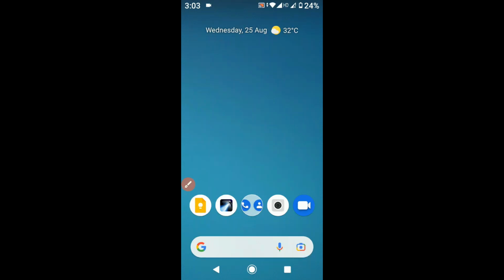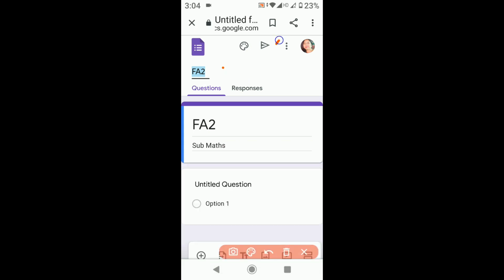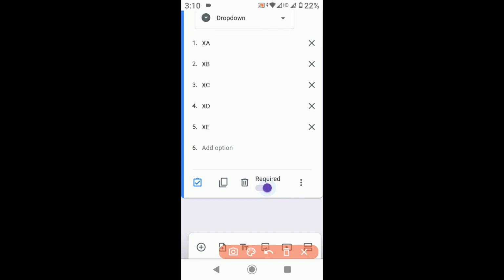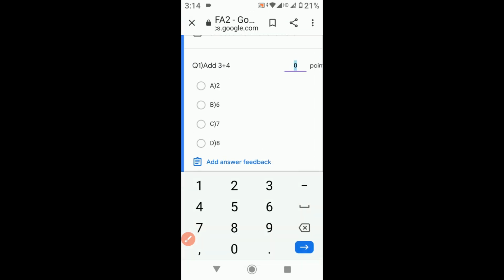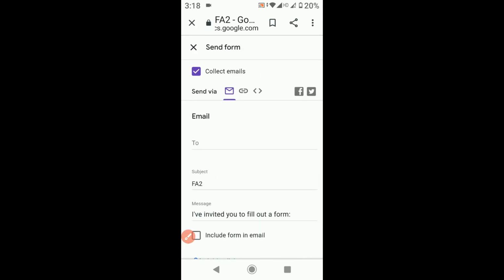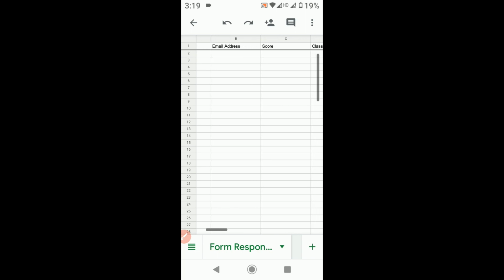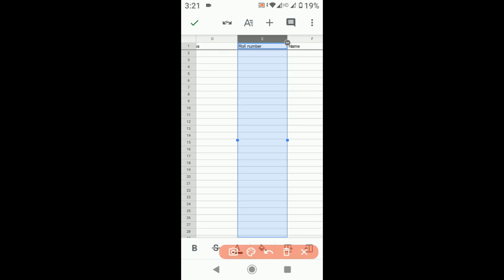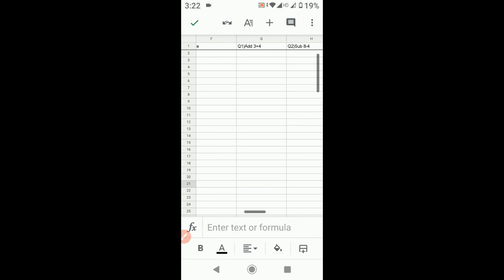HOW TO CREATE GOOGLE FORM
Shooting Gear:-
Camera:-
Mic:-
Lav Mic:-
Tripod:-
Digital Board:-